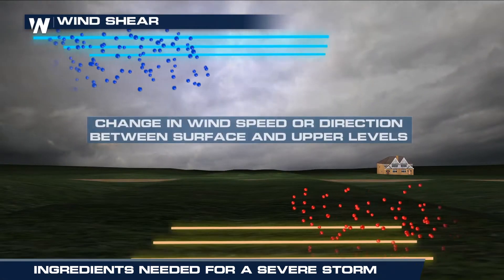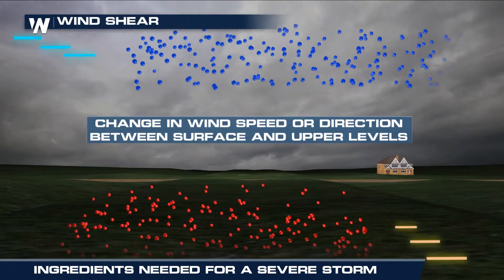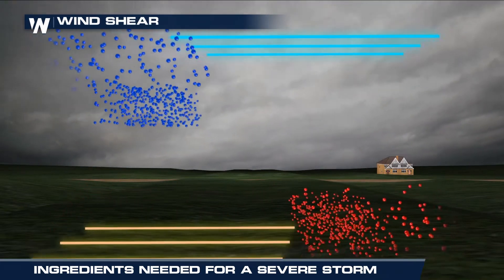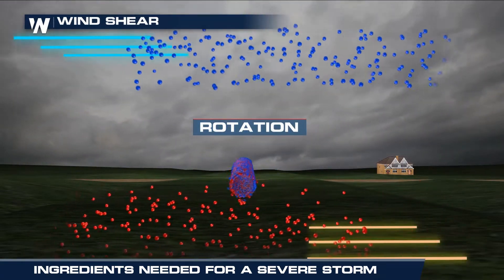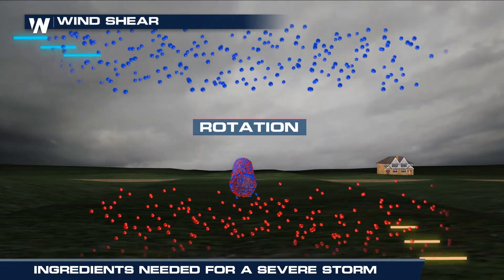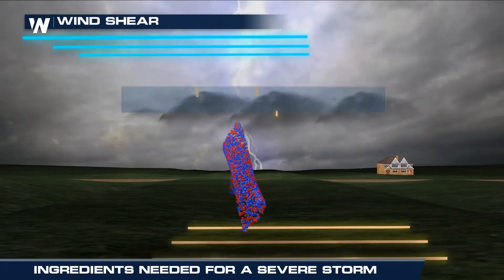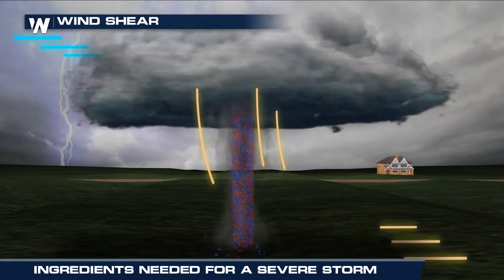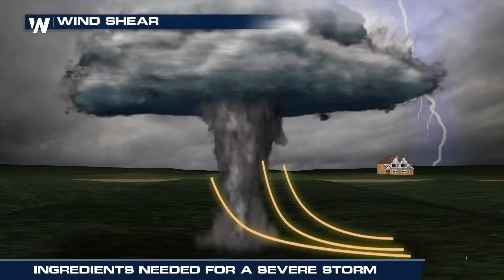Ingredients Needed for a Severe Storm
(02/28/2022) – A common way to remember the atmospheric set-up for severe weather is SLIM. Find out how Shear, Lift, Instability and Moisture come together for dangerous weather.